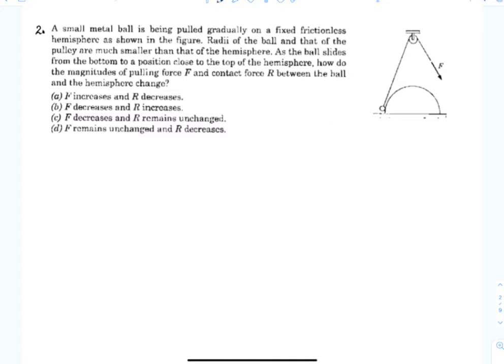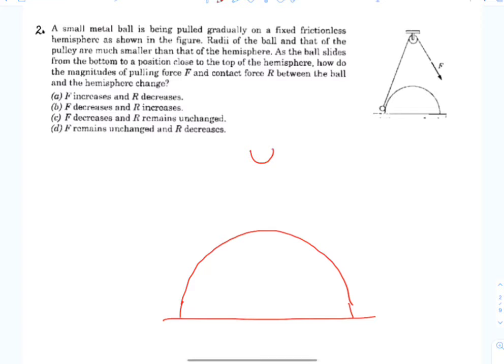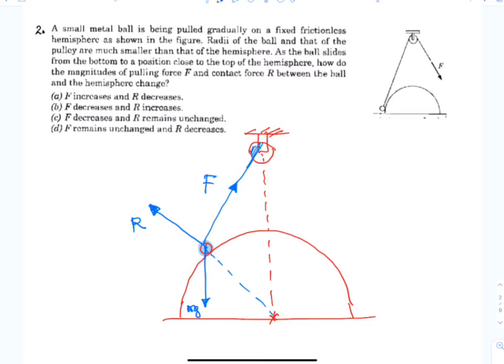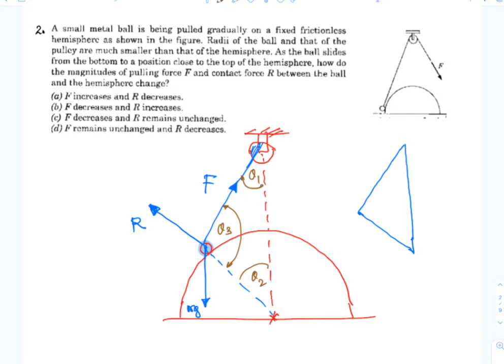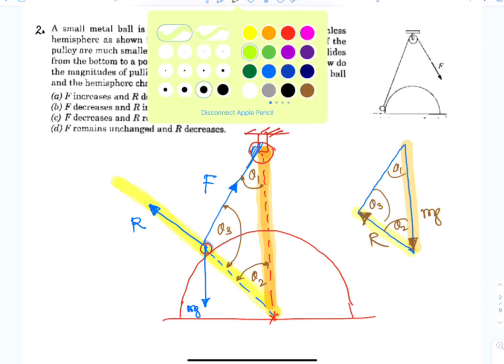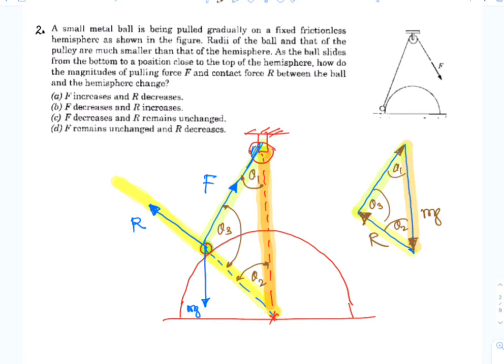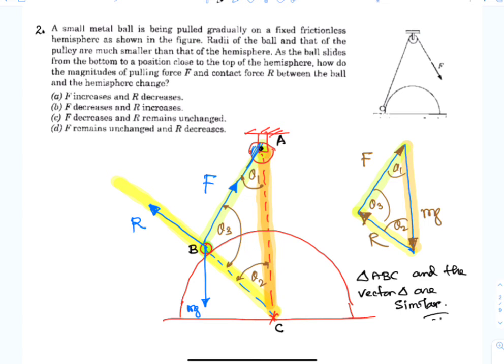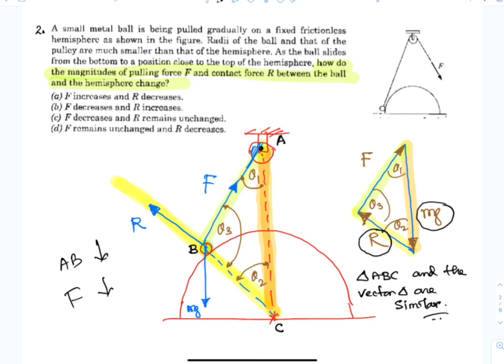Pathfinder Solution || Chapter 2 Newton's Laws of Motion || Q7 (Multiple choice question)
Welcome to our Advanced Problems Series.
The problem discussed is as mentioned below.
Problem no.7 (Chapter 2)
Section: Multiple choice question
Topic: Newton's laws of motion
A small metal ball is being pulled gradually on a fixed frictionless hemisphere as shown in the figure. Radii of the ball and that of the pulley are much smaller than that of the hemisphere. As the ball slides from the bottom to a position close to the top of the hemisphere, how do the magnitudes of pulling force F and contact force R between the ball and the hemisphere change?

(a) F increases and R decreases.
(b) F decreases and R increases.
(d) F remains unchanged and R decreases.

Problem is solved by triangle law of vector addition.

For all viewers, if you find any problem or any concept needs to be discussed, I will be glad to do so.